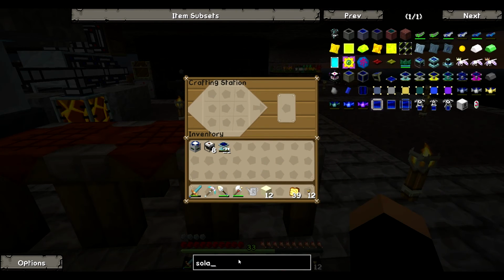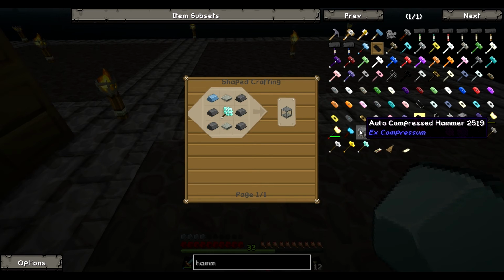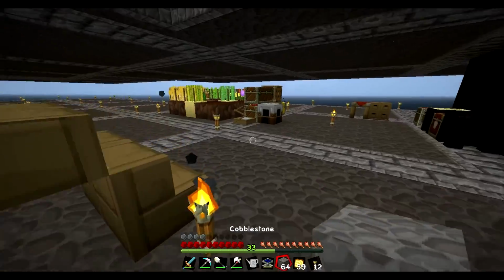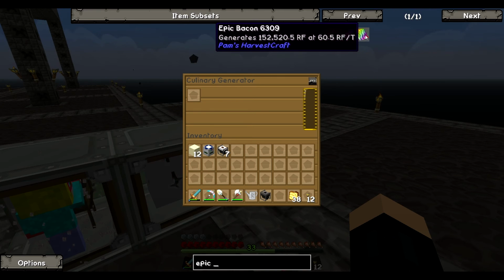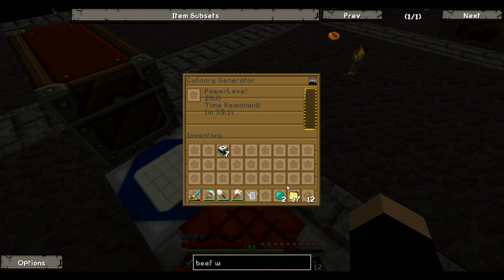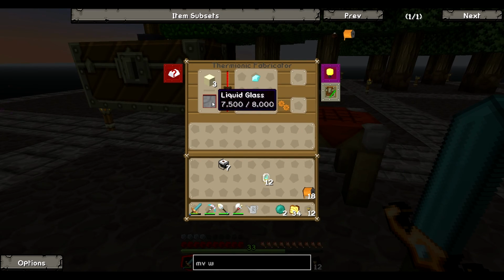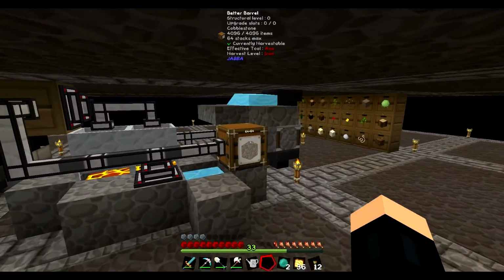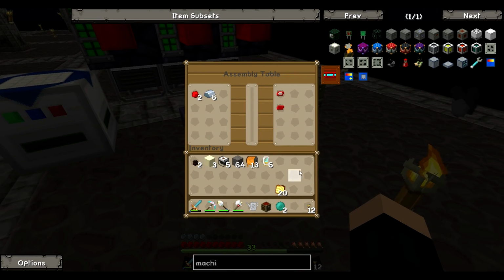FTB Expert SkyBlock Episode. 4 part. 1 "Getting tech and power"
Have FUN!!
Meat Lovers out...